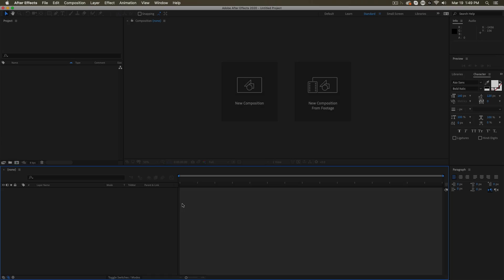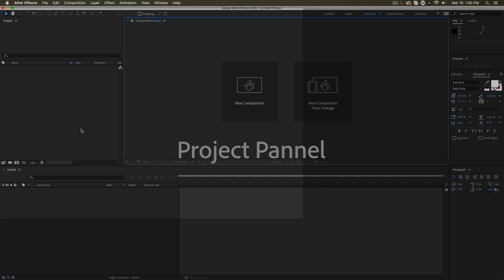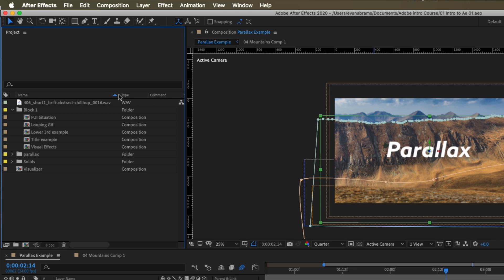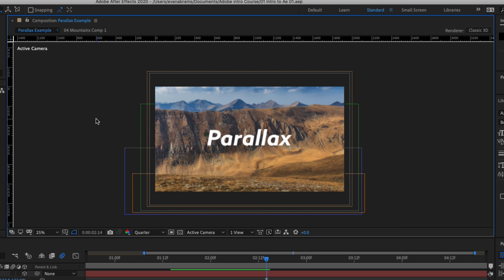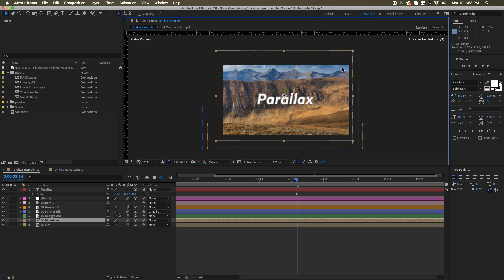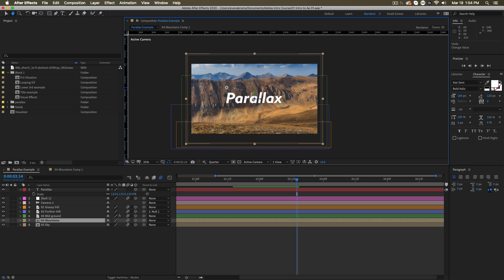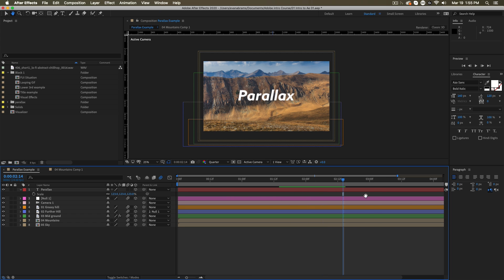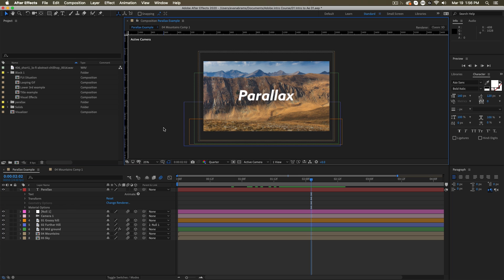Learn From the Pros | Getting Started - The After Effects Interface w/ Evan Abrams | Creative Cloud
Learn the basics of After Effects in Part Two of our tutorial series with After Effects guru from Evan Abrams. Take a tour through the interface and walks you through using the four main panels that you'll need to know to get started in After Effects.